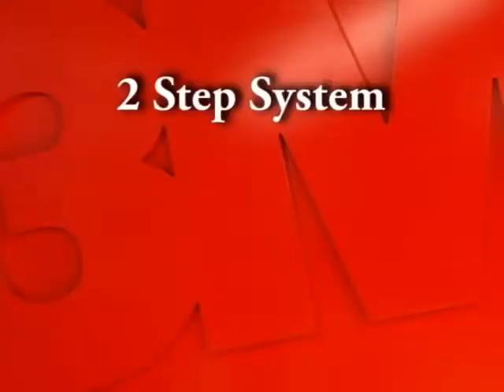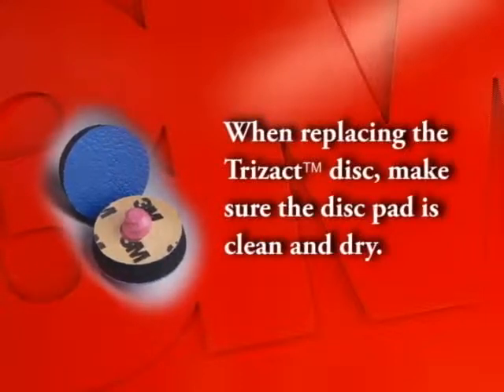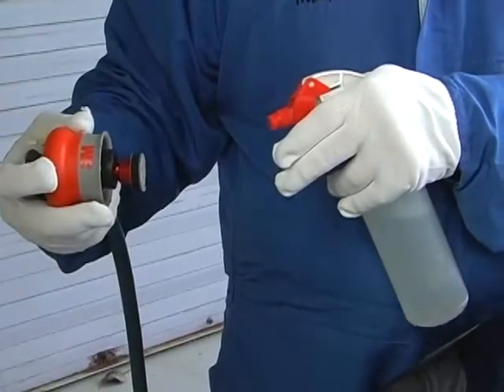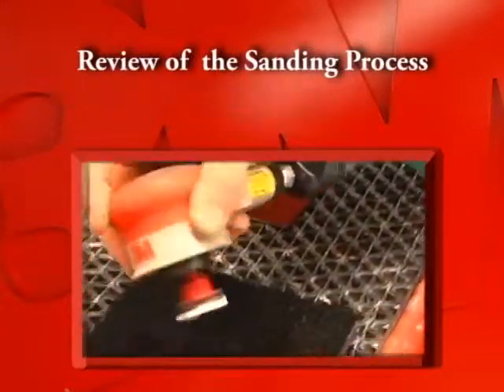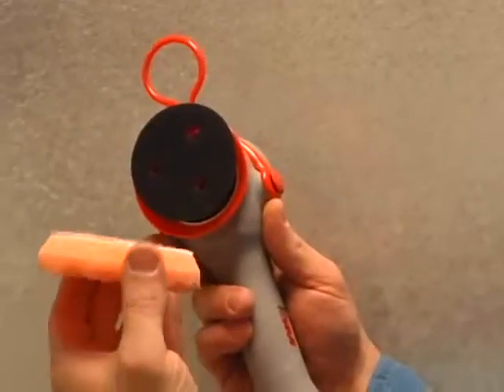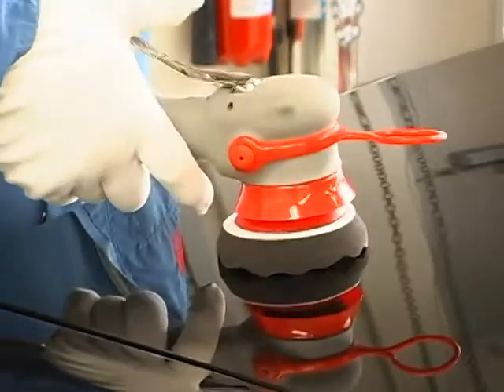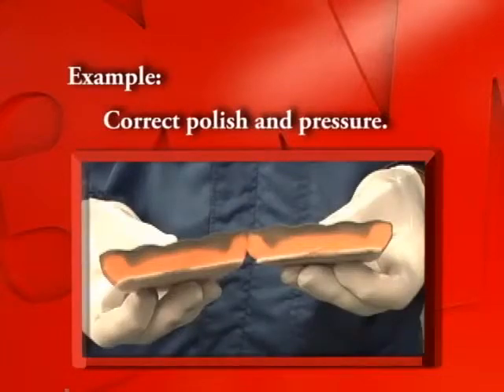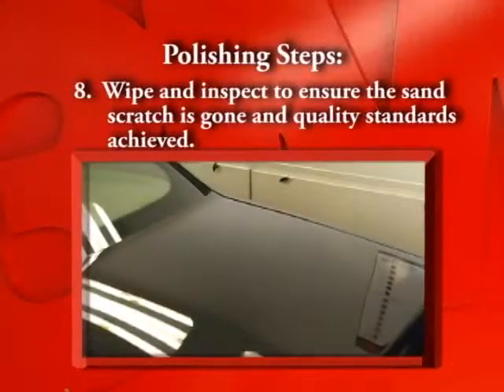Cum se folosesc produsele 3M de ingrijire auto